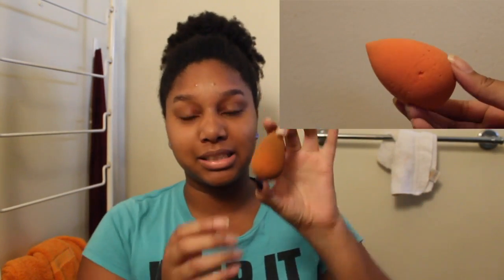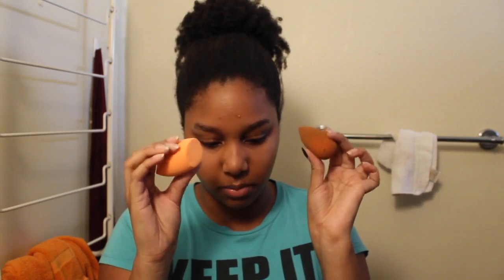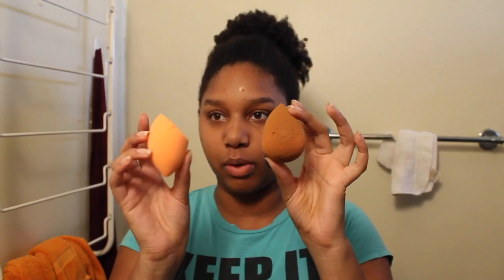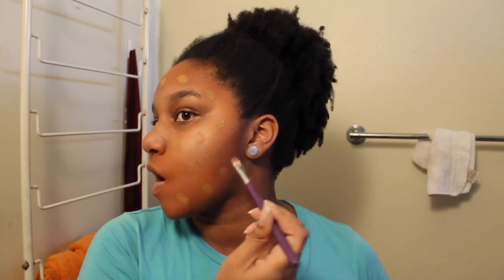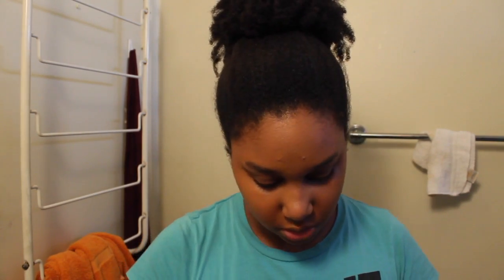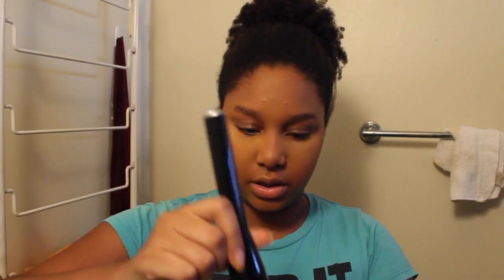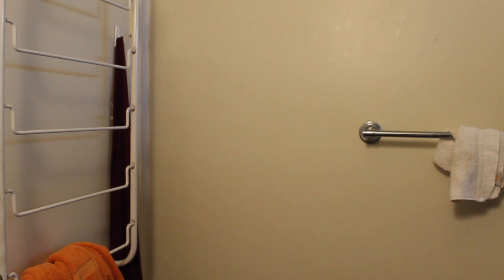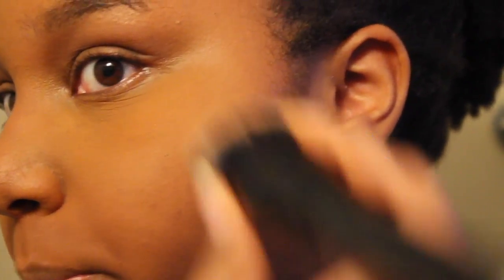Real Techniques Versus BeautyBlender for Beginners | Da Fuq Is...?!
PRODUCTS USED???
* (BRAND NAME) (Product Name): (URL)

WHERE DID I BUY THIS?